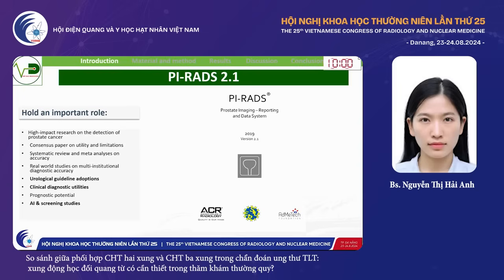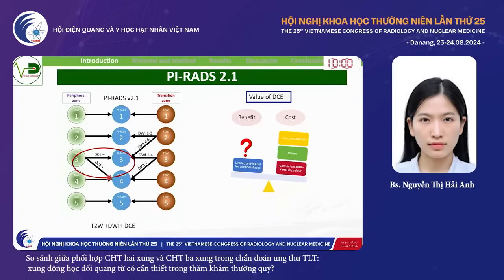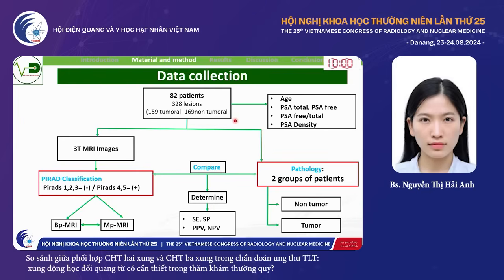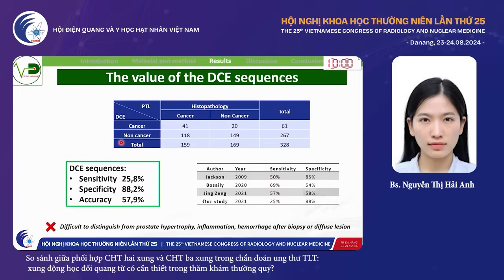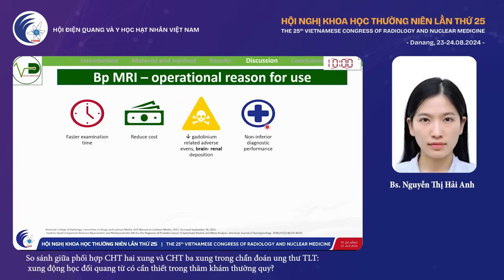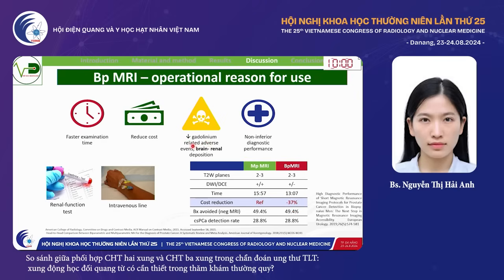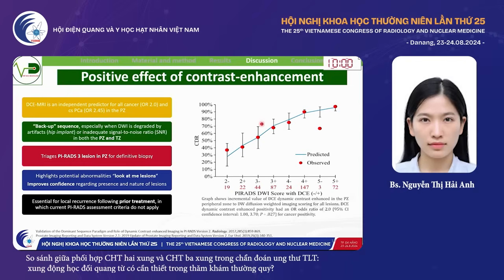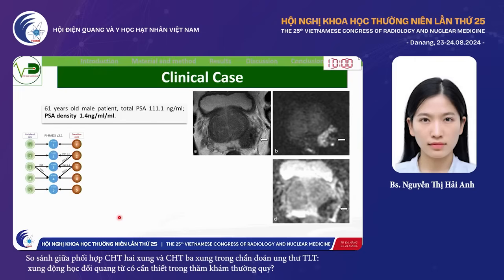5. So sánh giữa phối hợp CHT hai xung và CHT ba xung trong chẩn đoán K TLT (BS. Nguyễn Thị Hải Anh)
Phiên: Báo cáo khoa học trẻ (Tiếng Anh)
1. Giá trị của phương pháp chụp cộng hưởng từ bạch mạch qua hạch bẹn trong chẩn đoán rò ống ngực (ThS. Trần Nguyễn Khánh Chi)
2. So sánh hiệu quả nút mạch hóa dầu siêu chọn lọc và đốt sóng cao tần trong điều trị UTBMTG giai đoạn sớm (ThS. Đỗ Đăng Tân)
3. Kết quả điều trị các nốt u gan nằm sát vòm hoành bằng sóng cao tần dưới hướng dẫn chụp mạch số hoá xoá nền (ThS. Thân Văn Sỹ)
4. Đặc điểm hình ảnh bệnh viêm tụy tự miễn liên quan IgG4 tại BV Bạch Mai (BSNT. Tôn Mỹ Diệu Linh)
5. So sánh giữa phối hợp CHT hai xung và CHT ba xung trong chẩn đoán ung thư TLT: xung động học đối quang từ có cần thiết trong thăm khám thường quy? (BS. Nguyễn Thị Hải Anh)
6. Giá trị  CHT khuếch tán định lượng trong phân biệt tổn thương thân đốt sống lành tính và ác tính (ThS. Nguyễn Vân Anh)
7. Đánh giá hiệu quả tạo hình đốt sống bằng bơm xi măng sinh học trong điều trị xẹp đốt sống có khe hở (BSNT. Nguyễn Văn Tú)
8. Giá trị chẩn đoán của các dấu hiệu nghi ngờ ác tính trên siêu âm với u vú dưới 1cm (ThS. Trần Thị Đỗ Quyên)